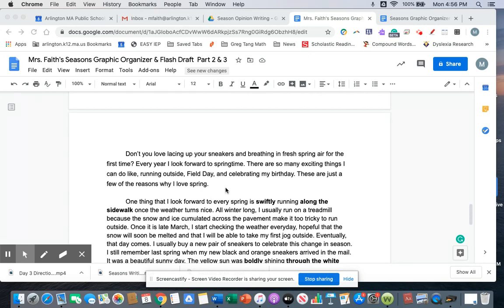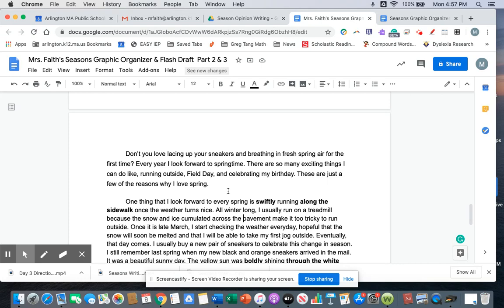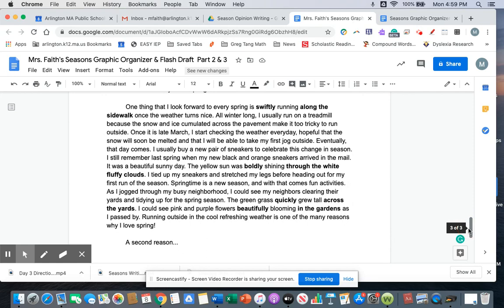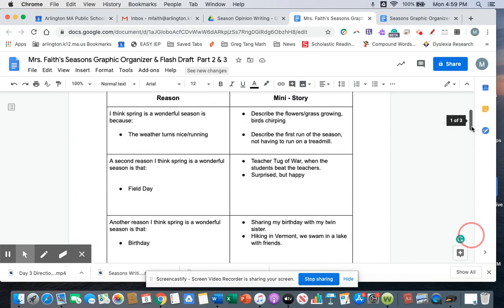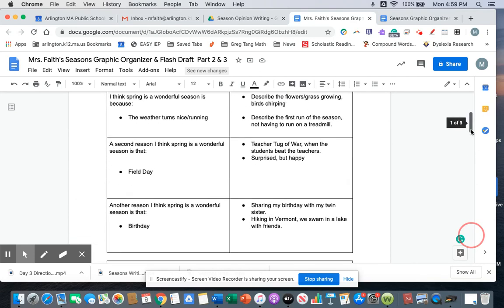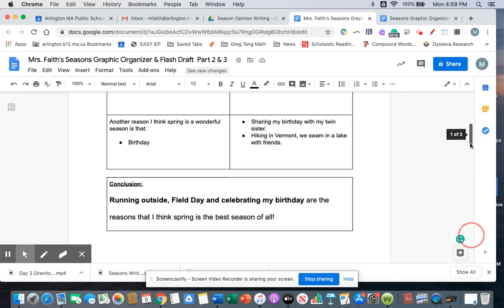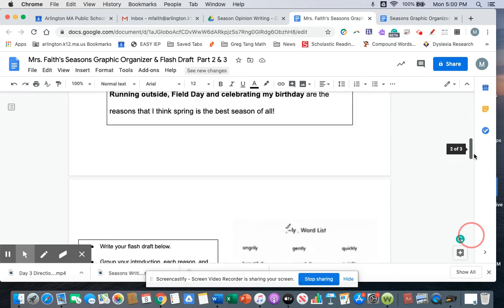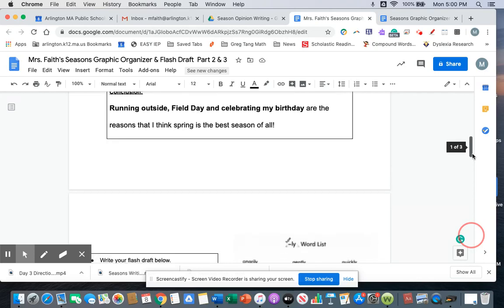Day 3 Directions Part Two